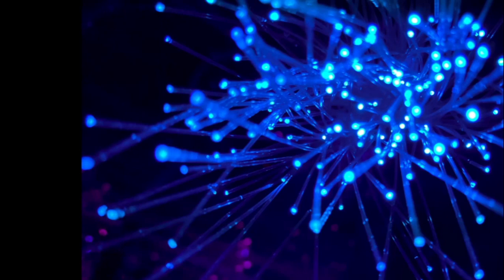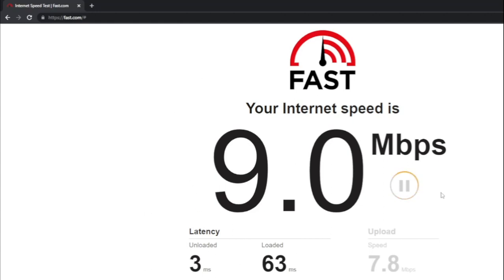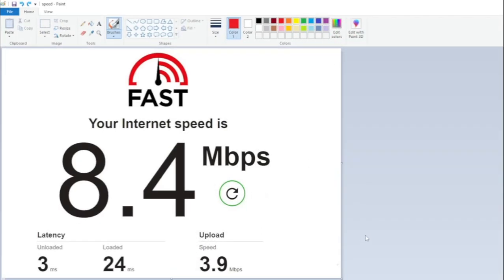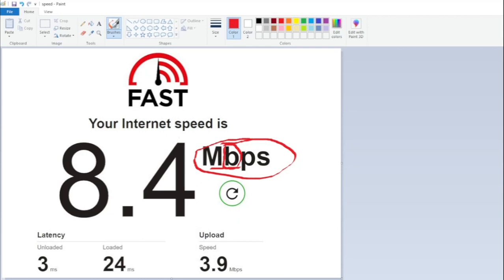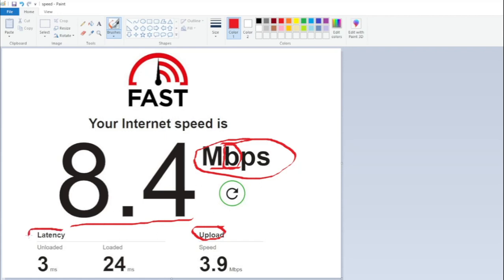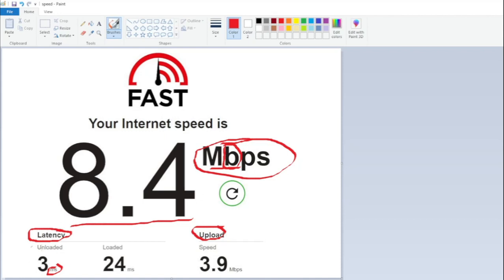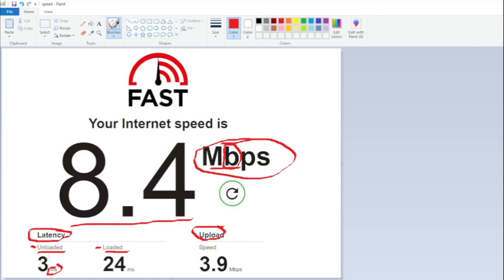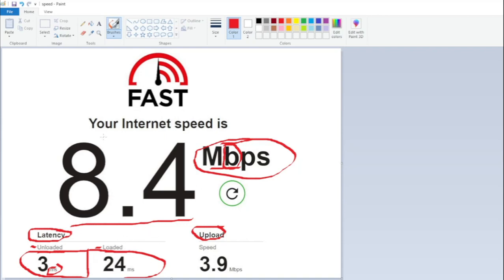How to test Internet Speed and understand: Mbps, Unloaded Latency and Loaded Latency??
A simple look at testing your internet speed as well as understanding the key bits of information in the results!